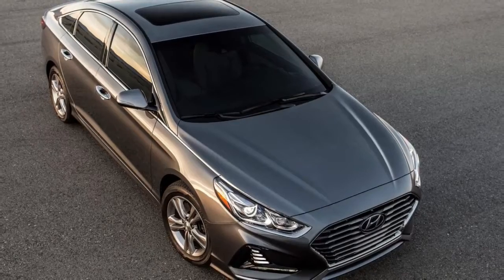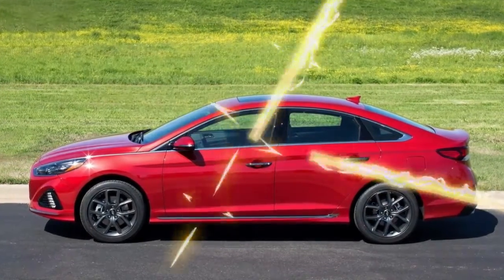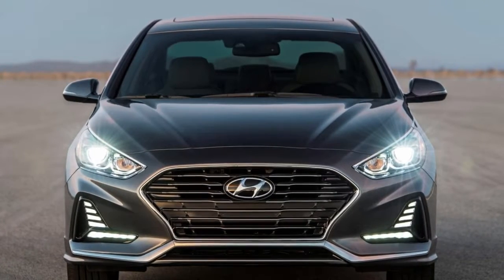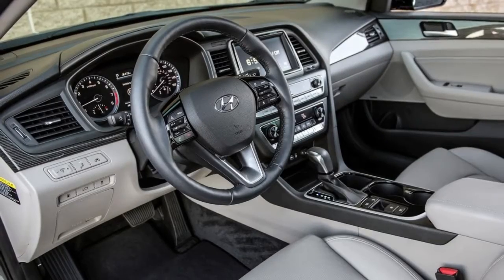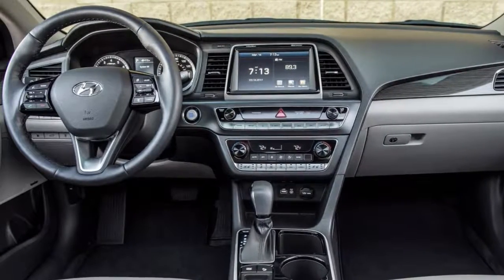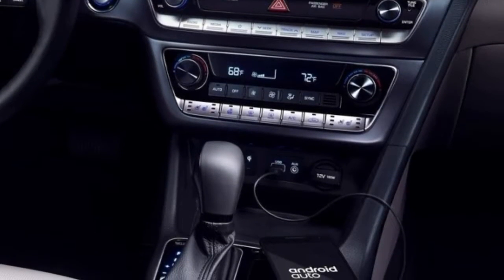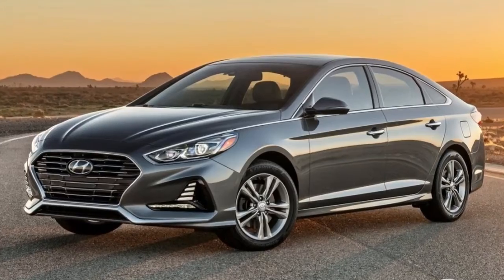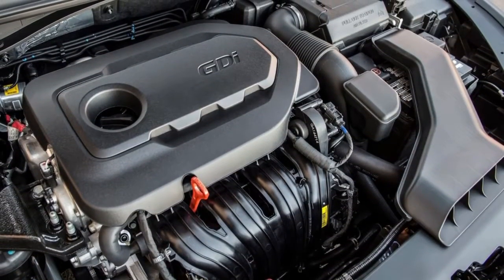2018 Hyundai Sonata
2018 Hyundai Sonata, the redesigned 2018 Hyundai Sonata enters the market with a new look from the front, side and rear thanks to a "cascading grill," a more assertive profile and an entirely new rear; showcasing a clean and handsome approach with reimagined, slim taillights. "It's all about making an impact," said Chris Chapman, chief designer, Hyundai North American Design Center. "We wanted to deliver an exciting expressive car to our customers and show the world how passionate Hyundai is about design and craftsmanship. The objective was to make an impact, this design provides the visual excitement and unique identity our customers associate with Sonata." Created at Hyundai's California Design Studio with American aesthetic tastes in mind, the new Sonata is bold, daring and beautiful. The 2018 Sonata made its North American debut at the 2017 New York International Auto Show.